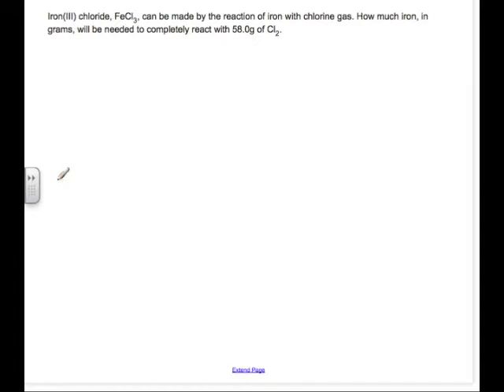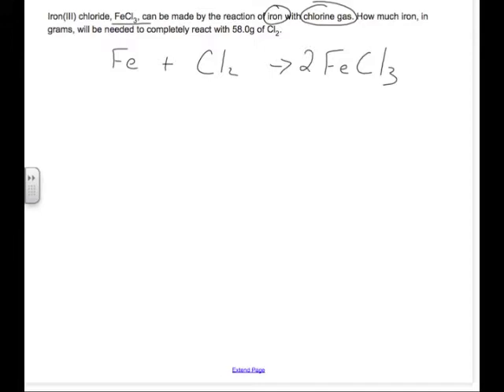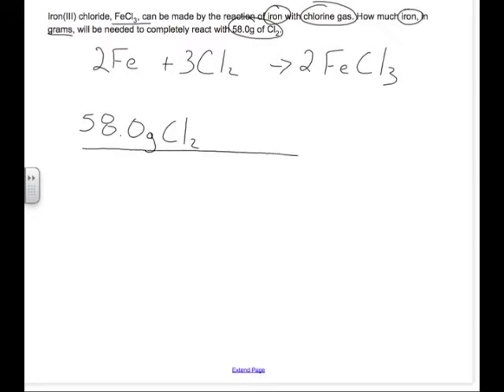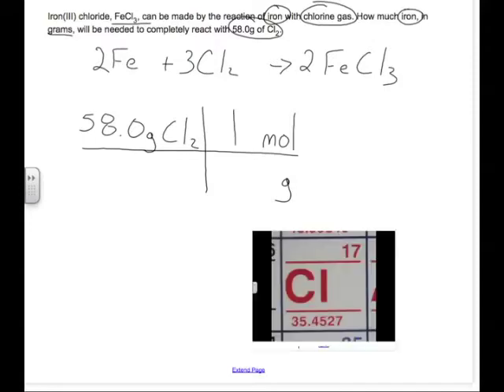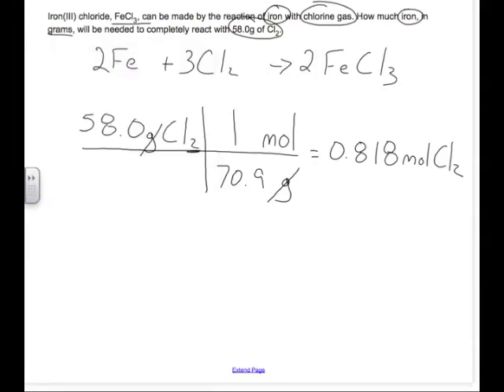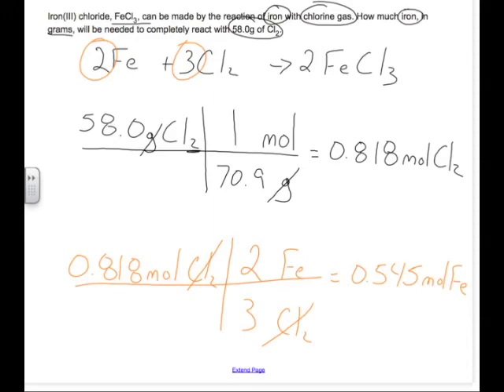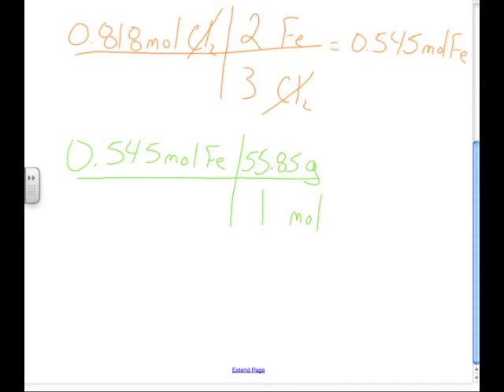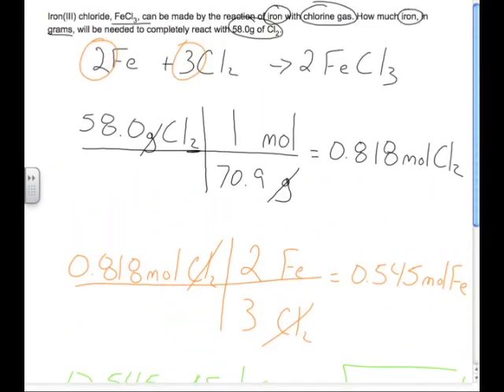Stoichiometry Problem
How to work out a standard mass to mass stoichiometry problem.